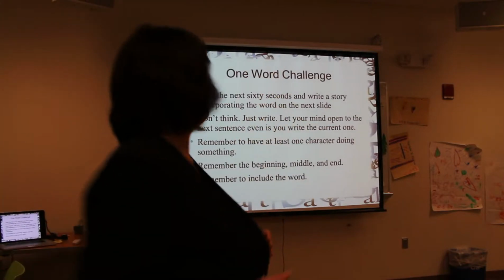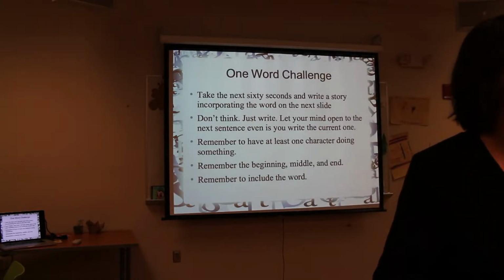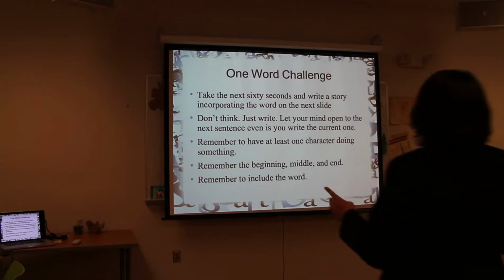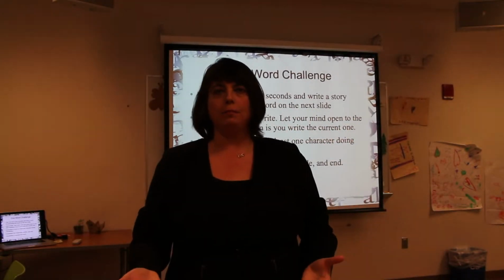Flash Your Fiction - part 2 of 6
Izolda Trakhtenberg's April 8, 2015 workshop on building creative fire through flash fiction. Due to technical difficulties, we did not record the entire workshop. The powerpoint presentation will be uploaded as a movie as part 6 of 6.